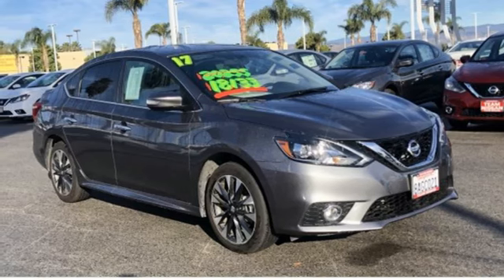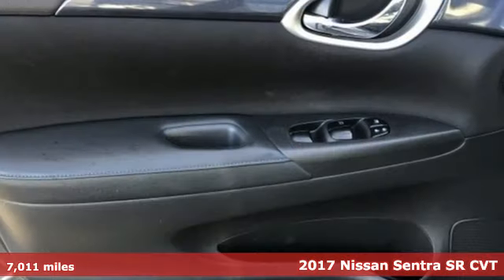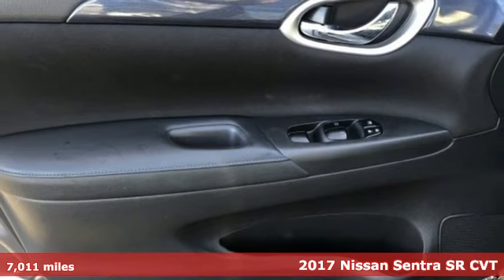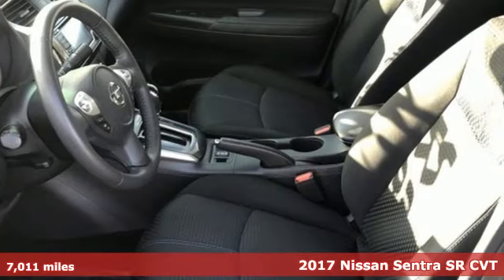2017 Nissan Sentra Oxnard CA Ventura, CA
Year: 2017
Make: Nissan
Model: Sentra
Trim: SR
Engine: 4 Cyl. 1.8 L
Transmission: Variable
Color: Gun Metallic
Interior: Charcoal
Mileage: 7011
Stock #: N90087A
VIN: 3N1AB7AP8HY401223
Clean CARFAX. CARFAX One-Owner. CVT with Xtronic. Gray 2017 Nissan Sentra SV FWD CVT with Xtronic 1.8L 4-Cylinder DOHC 16VRecent Arrival! 29/37 City/Highway MPG

Address:
1801 Auto Center Drive